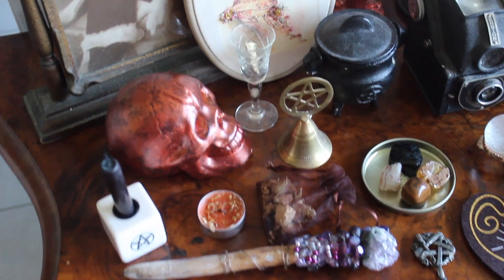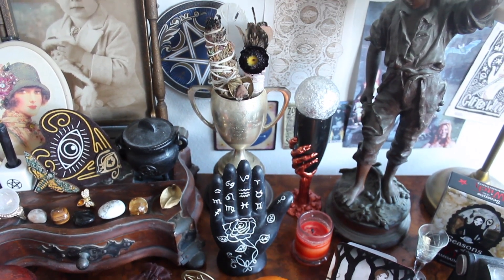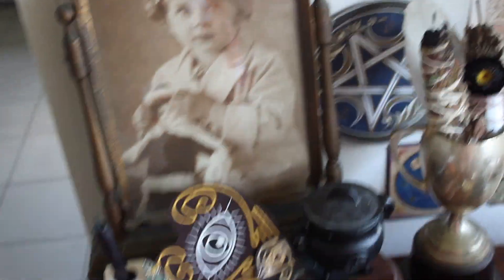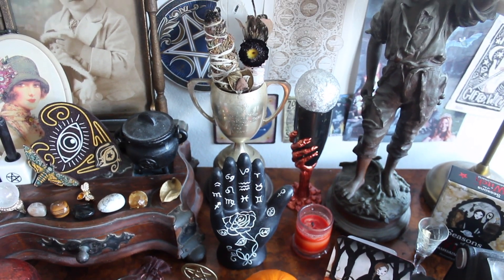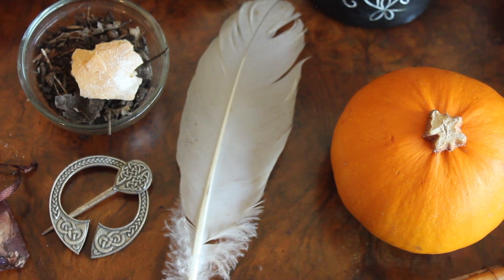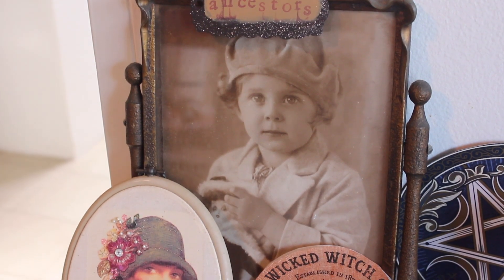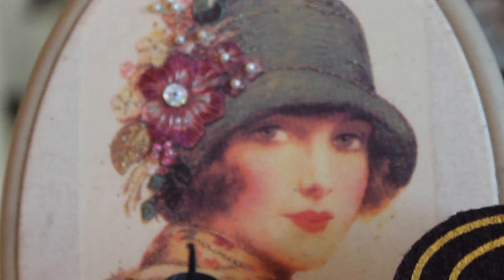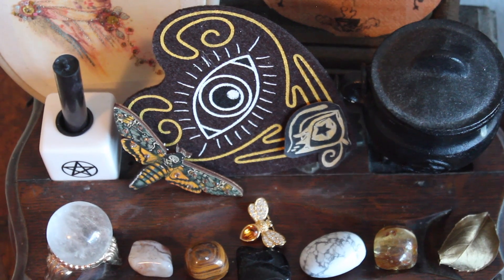Samhain Altar Tour 2022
This year's Samhain altar was drastically different to last year's and I feel like that overhaul really brought in some good energy, especially after I had two rounds of the Altar oracle card pushing me forward. Let's say some big things are going on in my brain in regards to what the thin veil has made clear. Hey Brigid. More on that later... I love you, keep going!